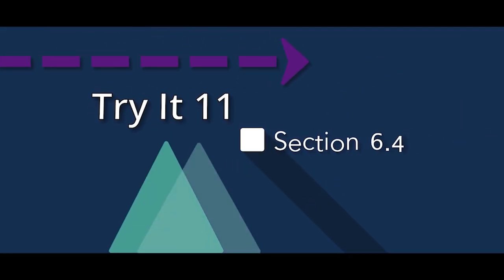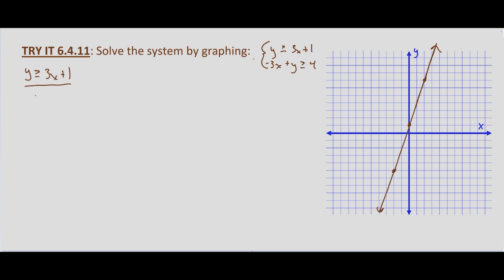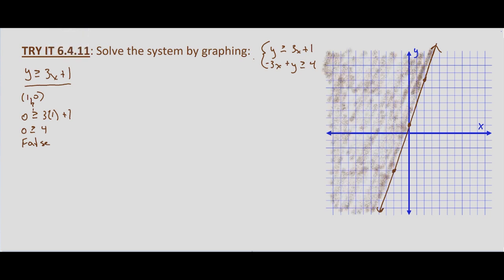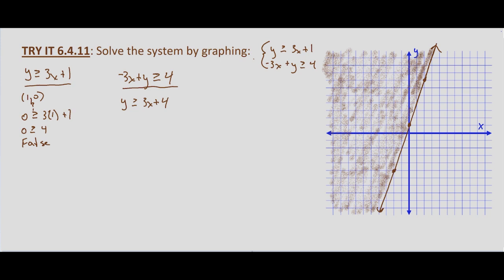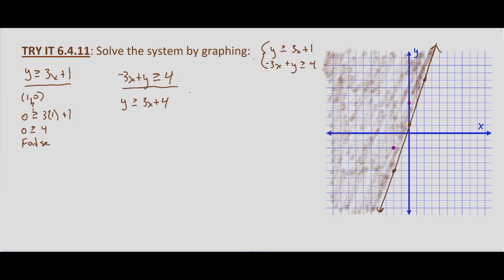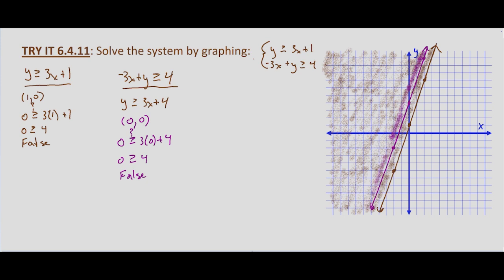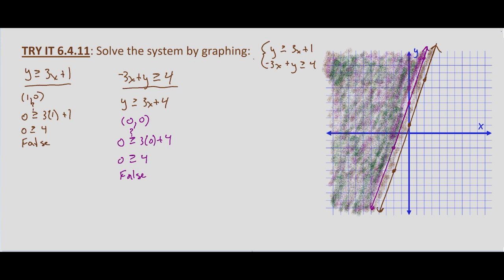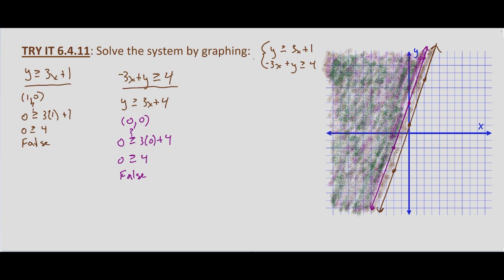Algebra II Try It 6.4.11